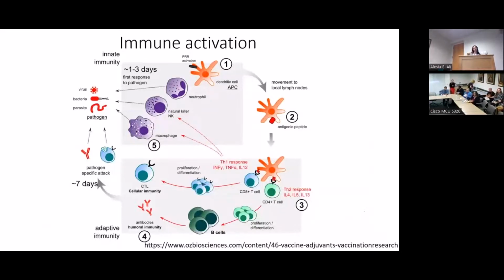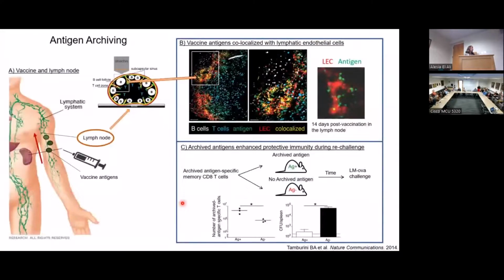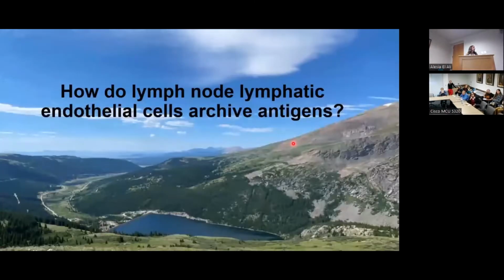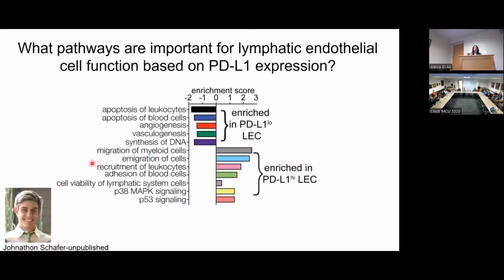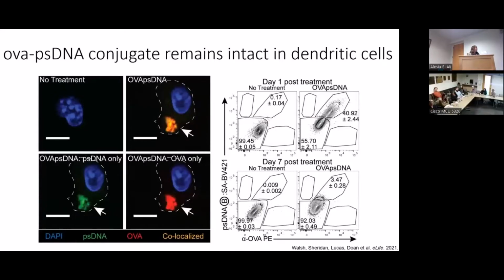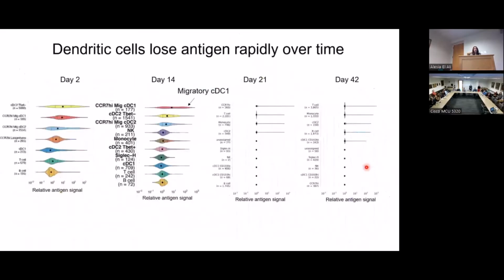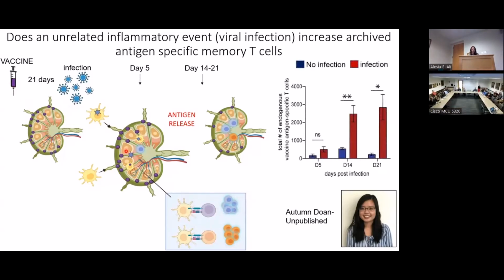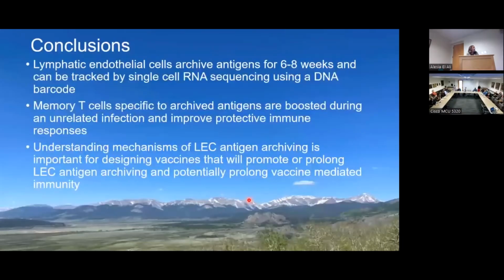Methods for Evaluating Vaccine Antigen Trafficking and Archival | Beth Jiron Tamburini, PhD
| University of Colorado | Department of Medicine's Nov. 8, 2022 Research & Innovation Conference, "Methods for Evaluating Vaccine Antigen Trafficking and Archival" with Beth Jiron Tamburini, PhD, associate professor of medicine and immunology, Division of Gastroenterology and Hepatology, Department of Medicine, University of Colorado School of Medicine.